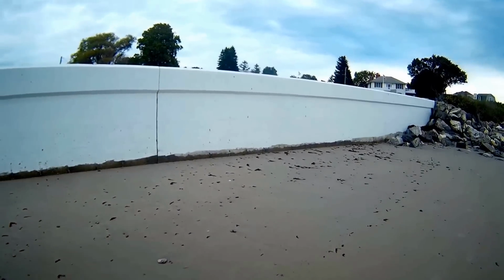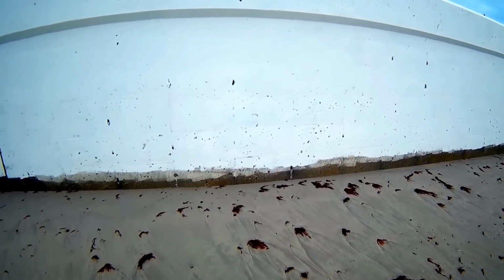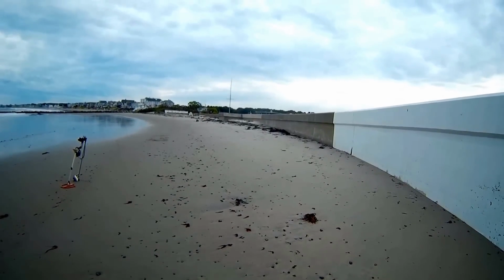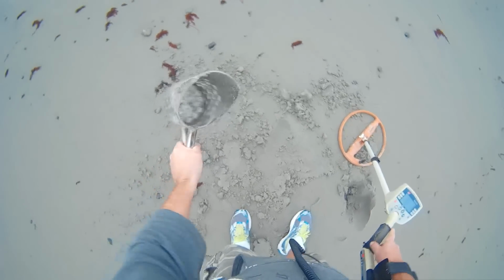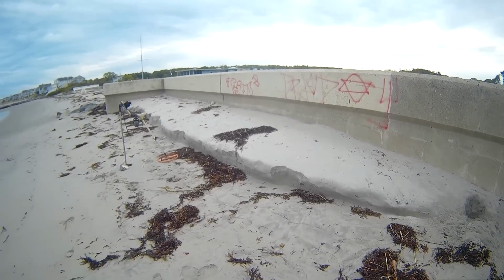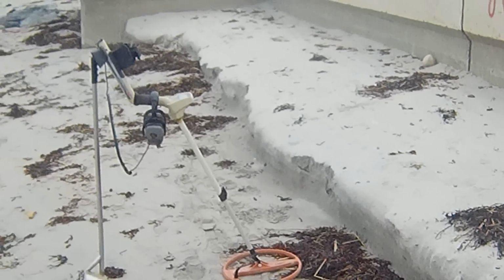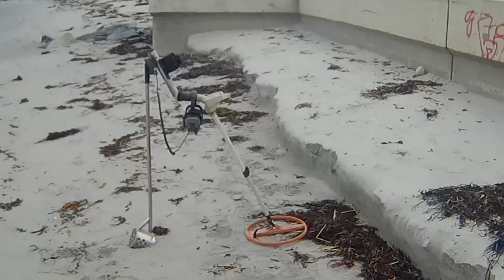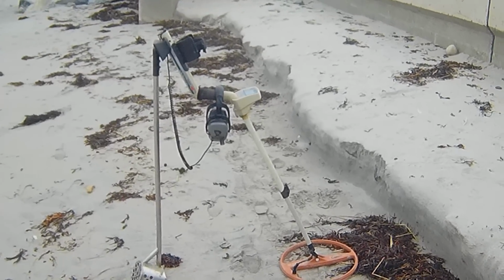metaldetecting beaches after storms!!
Detector used Minelab Safari
Headphones used